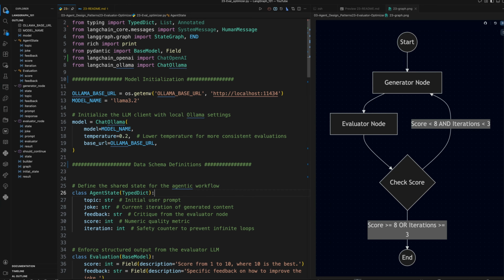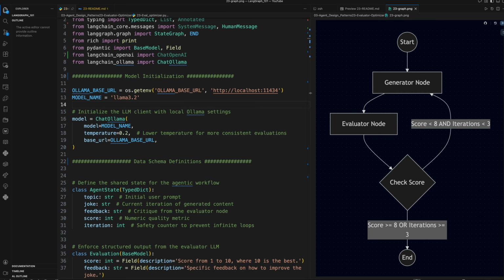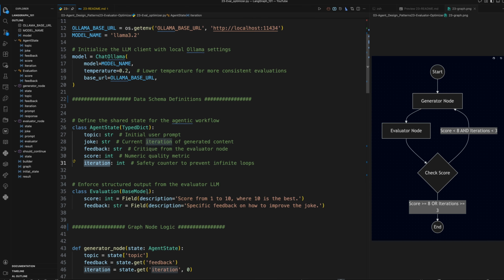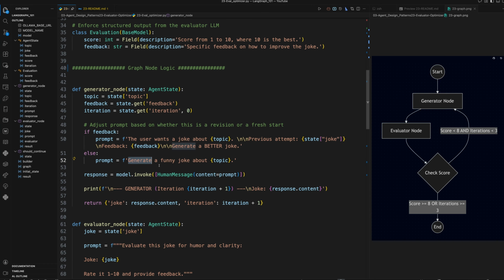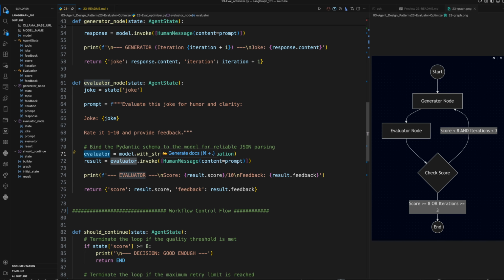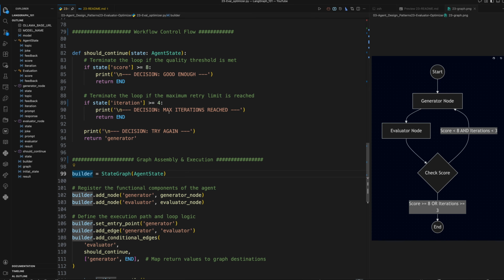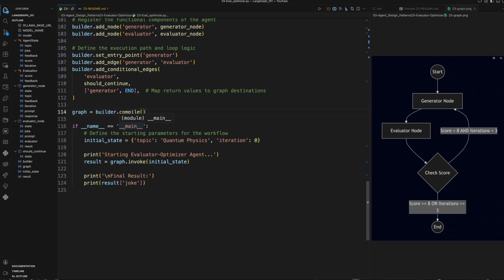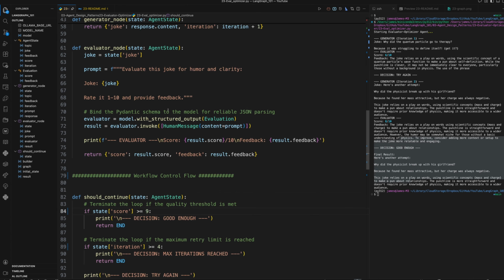The Pattern Behind Self-Correcting AI Agents | PT 23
🤖 Generate Killer Jokes with LangGraph's Evaluator Optimizer Pattern! 🤣

Want to level up your LangGraph skills? In this Just Code It episode, we dive deep into the Evaluator Optimizer design pattern. Learn how to build an iterative joke generator that refines its output until it's comedy gold! We'll show you how this powerful pattern can be applied to code refinement, creative writing, and more.

🚀 What you'll learn:

*   Master the Evaluator Optimizer design pattern in LangGraph.
*   Build an iterative joke generator from scratch.
*   Define data schemas for seamless LangGraph integration.
*   Create generator and evaluator nodes.
*   Implement intelligent workflow control flow.
*   Refine output until it meets your quality standards.

This video is packed with practical examples and clear explanations, perfect for anyone looking to build more sophisticated LangChain applications!

⏱️ Timestamps:

0:00 Introduction to Evaluator Optimizer Design Pattern
0:09 Overview of the Final Product
0:41 Understanding the Evaluator Optimizer Design Pattern
1:07 Setting Up the Coding Environment
1:31 Defining Data Schemas
2:38 Creating the Generator Node
3:28 Building the Evaluator Node
4:13 Implementing Workflow Control Flow
4:44 Constructing the Graph
5:48 Running the LangGraph
6:38 Final Thoughts and Troubleshooting
7:09 Conclusion and Call to Action